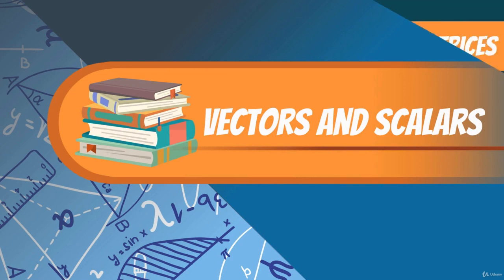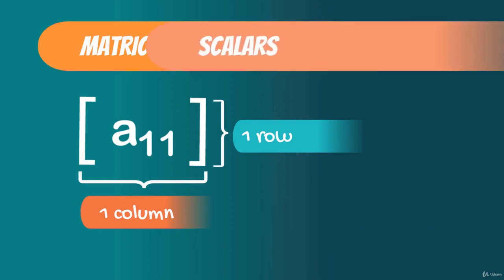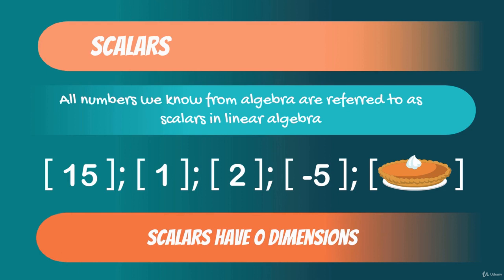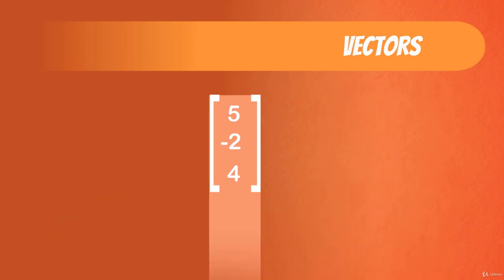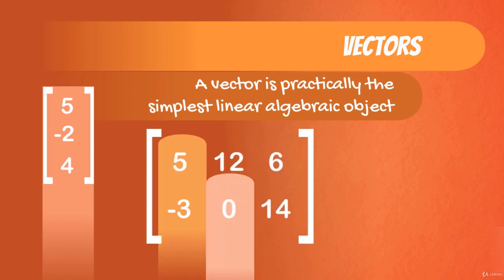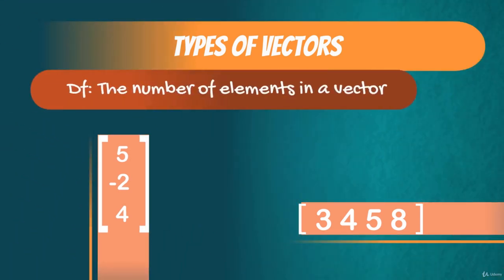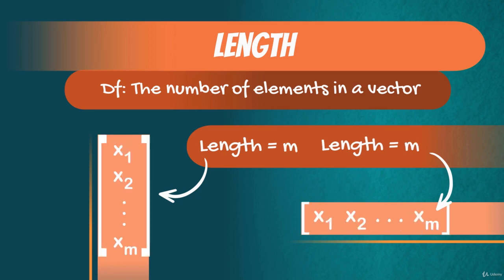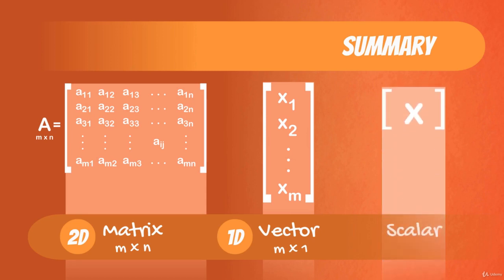207 Scalars and Vectors (MATHEMATICS) DATA SCIENCE TUTORIAL BEGINNER COURSE BOOTCAMP IN 1 HOUR